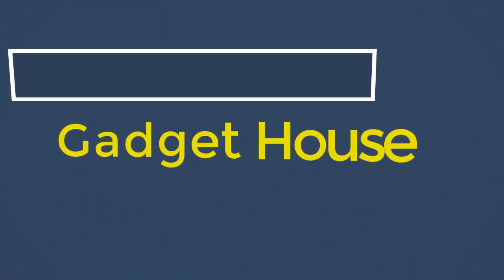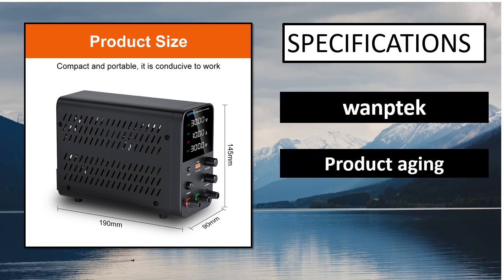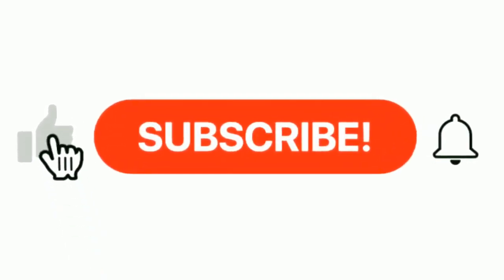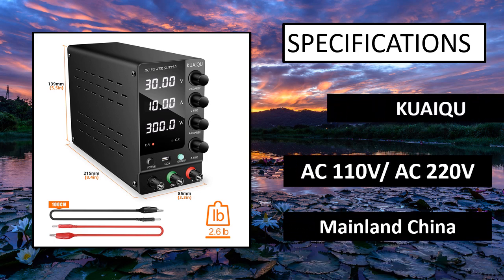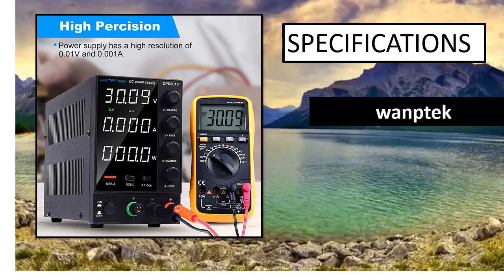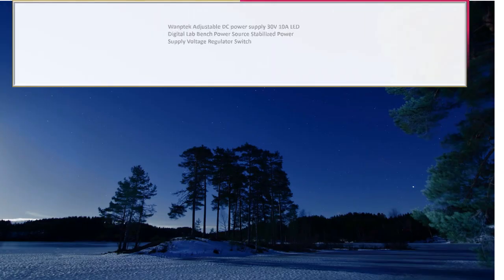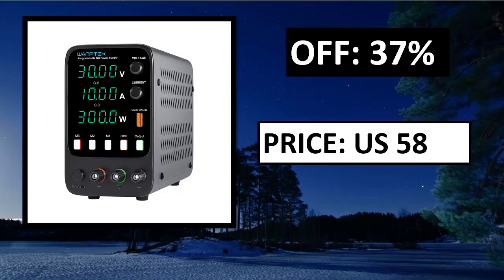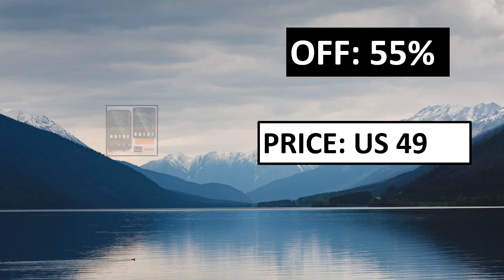5 Best DC Power Supply On Aliexpress 2024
5 Best DC Power Supply On Aliexpress 2024

1. Newest Digital Dual-Channel Variable DC Power Supply 30V 10A 60V 5A Voltage Regulator

2. Lab Adjustable DC Power Supply With Battery Charging Function For LiFePO4

3. Wanptek Programmable DC Power Supply WPS3010H Laboratory Maintenance

4. Adjust DC Power Supply Adjustable Lab Bench Power Source 30V 10A 60V 5A AC

5. Wanptek Adjustable DC power supply 30V 10A LED Digital Lab Bench Power Source